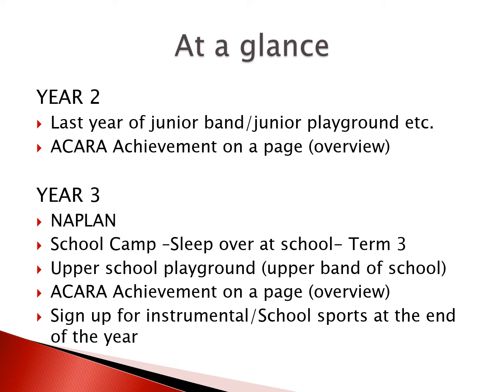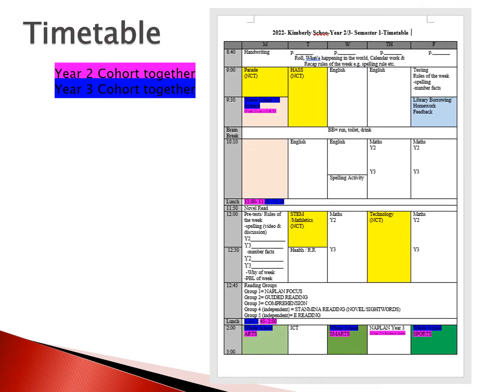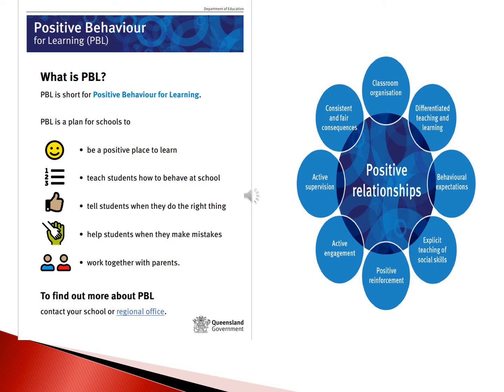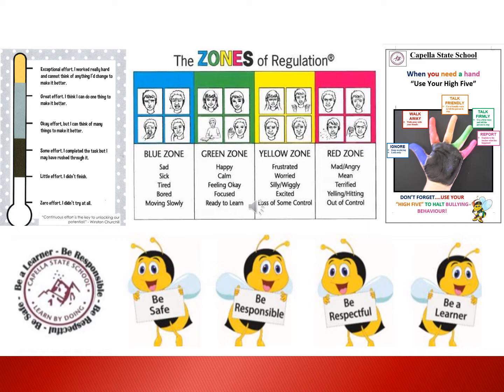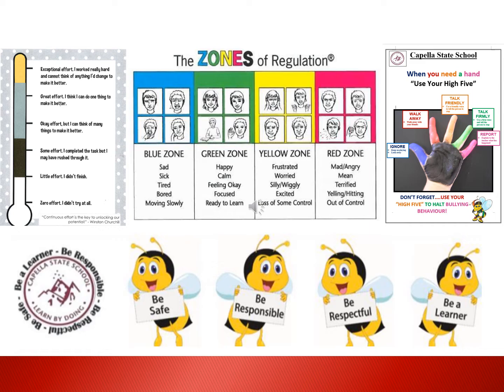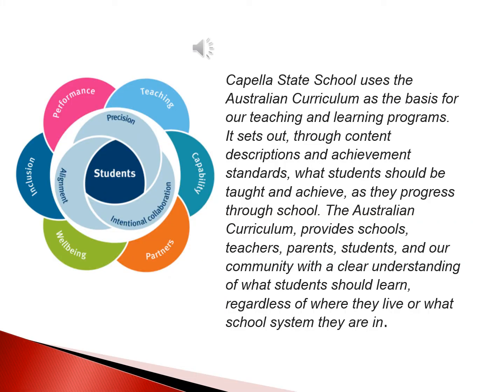Year 2/ 3 Parent Information Session 2022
Year 2/3 Parent Information Session 2022.  Information about Capella State School classrooms.